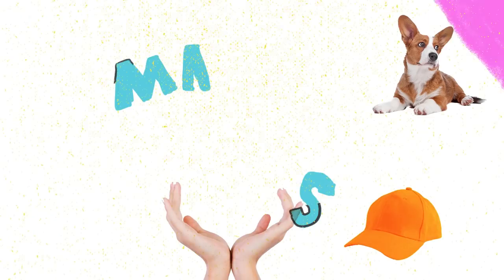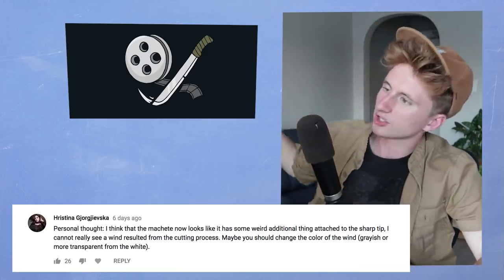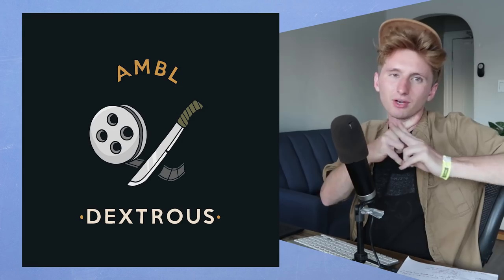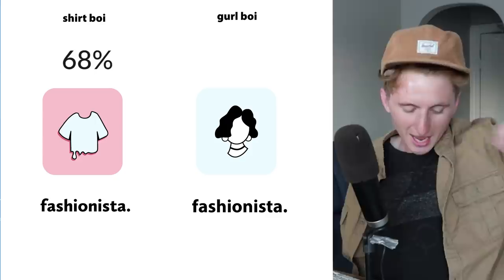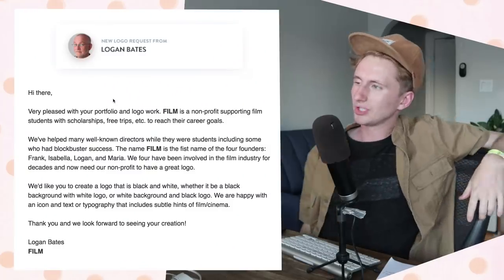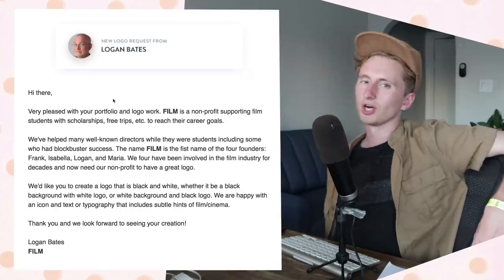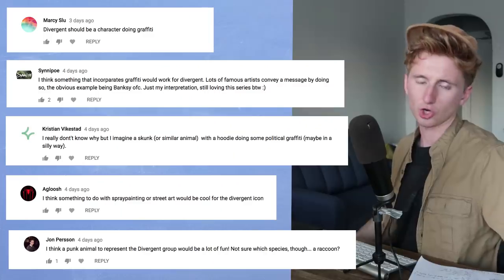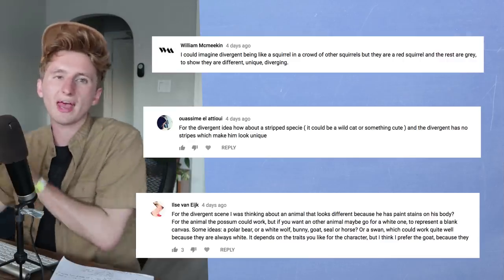Logo Design For A Film Company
Hey design champs! Hope you’ve all been very well and making many design stuffs! In today’s video I create two logo directions for a film company that gives scholarships to film students. The design brief asked that I create a logo in black and white and to have the word FILM included. The first logo option I created is a play off a graduate and a film reel. For the second logo direction, I created a set of view finders stacked on one another to represent both film and money. I added some hand drawn font to both logo options that I thought could work for both. Which design do you think hits the mark better?